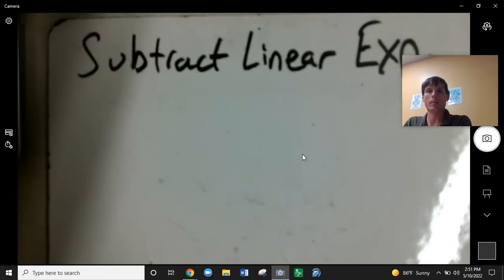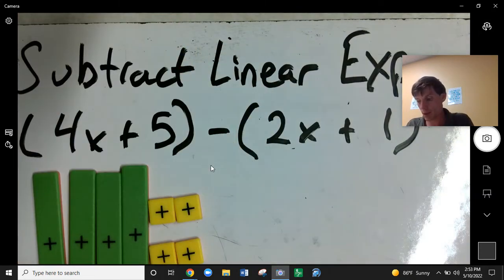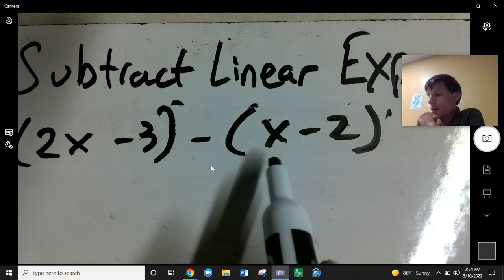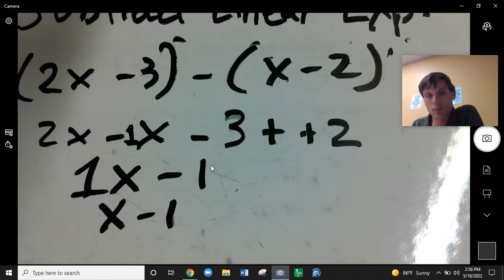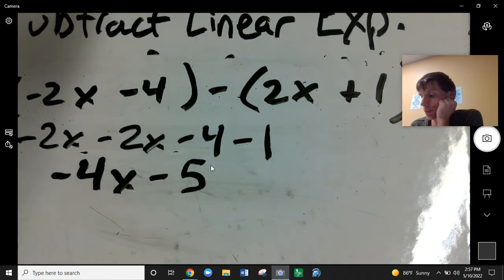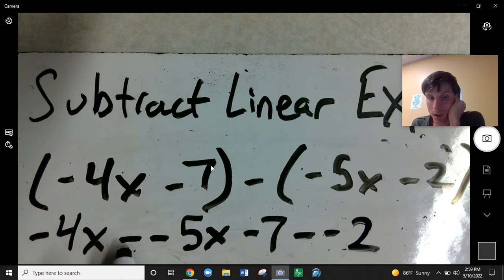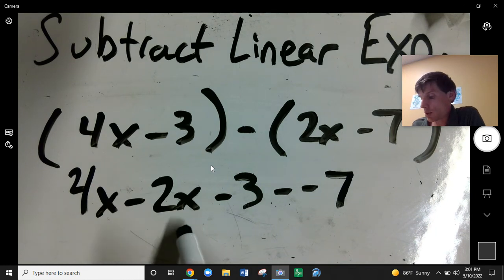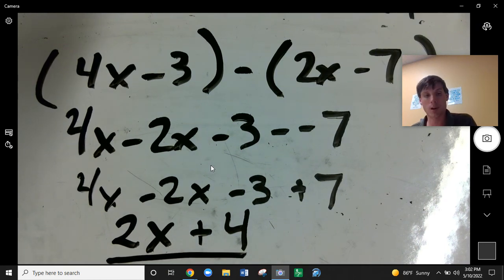Subtracting Linear Expressions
For this video we will practice subtracting linear expressions.